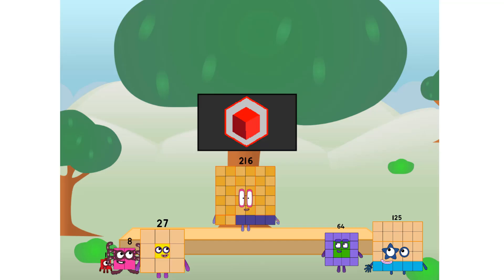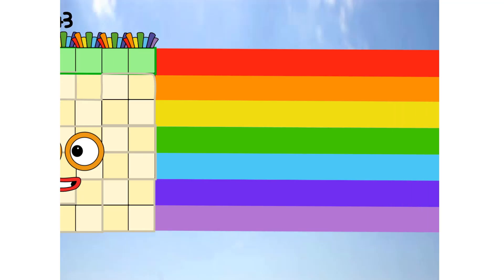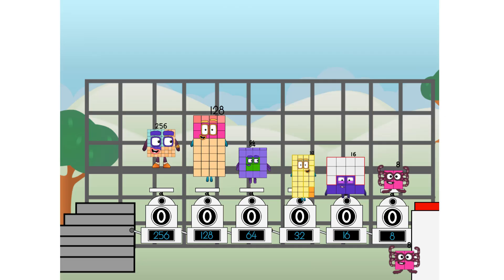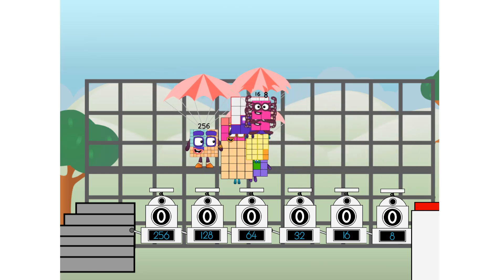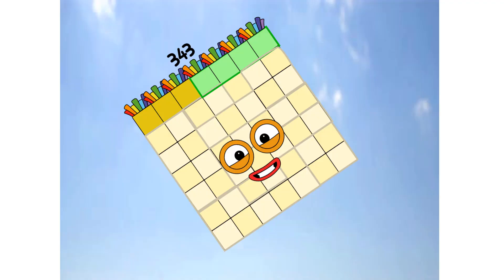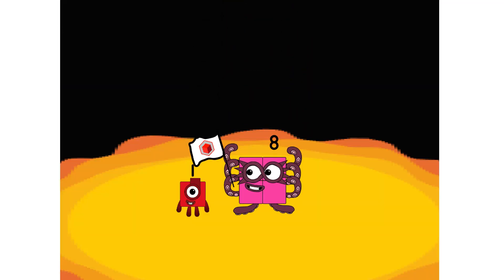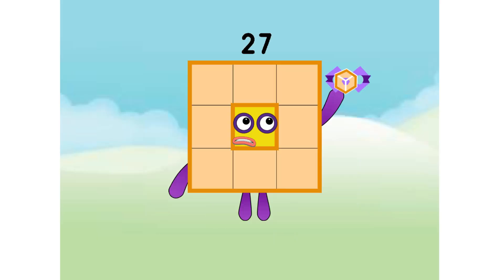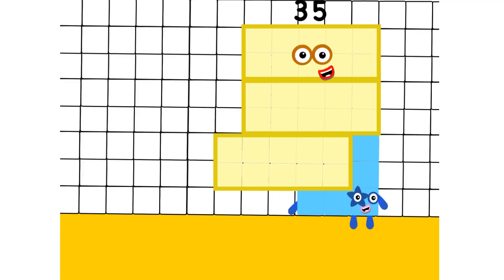Numberblocks Math: Numberblocks Series 7 | Numberblocks Series 7 Step Squad | LEVEL 2 | #712